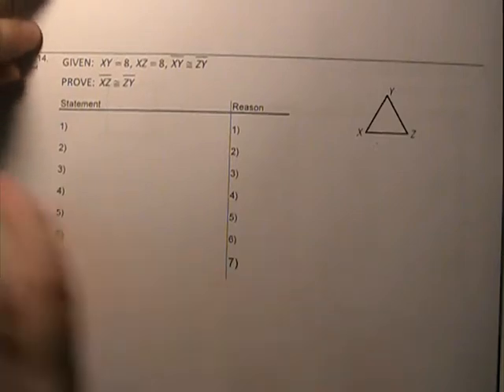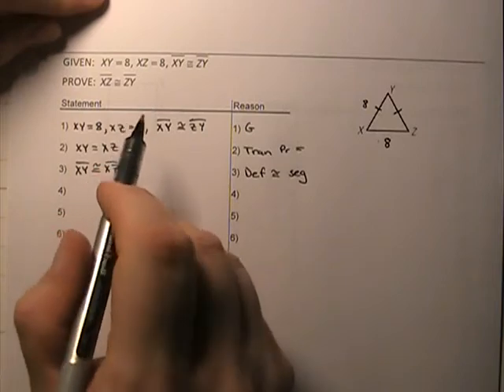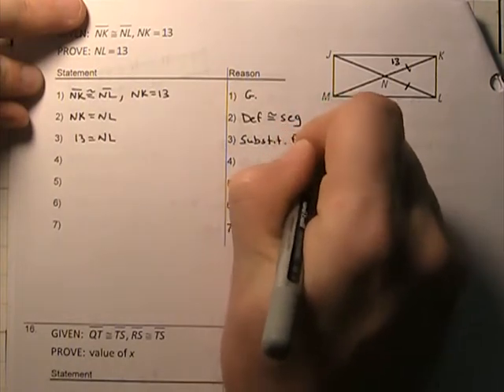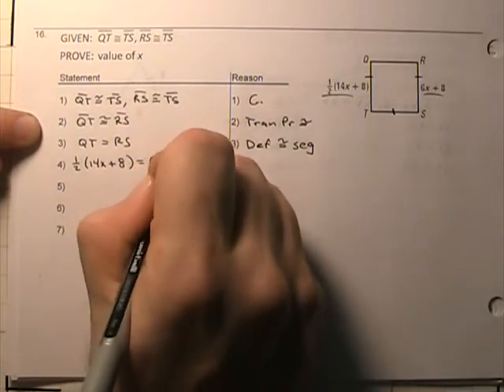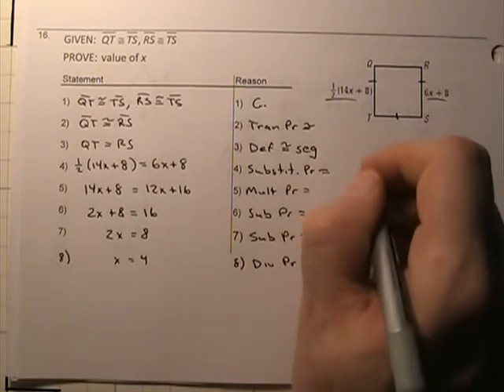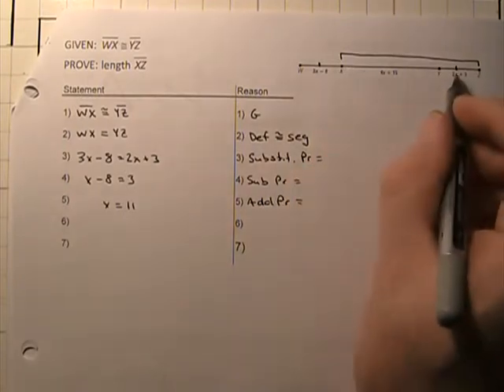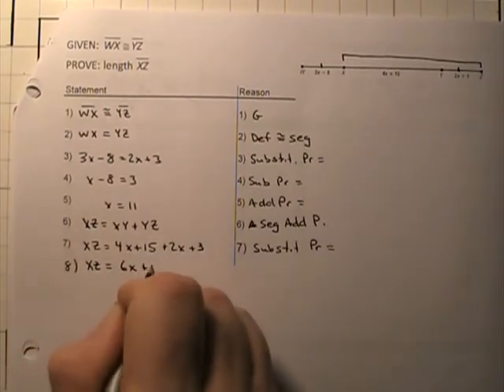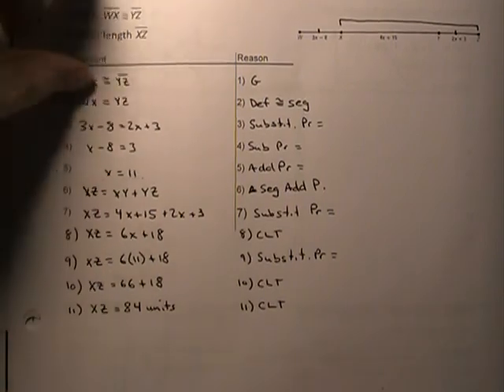Proofs Sect 2.5 Questions 13-17